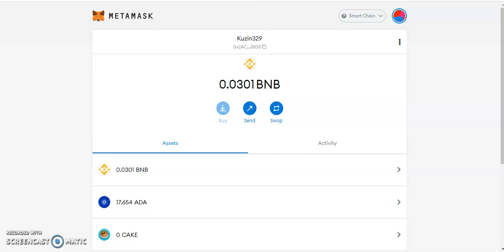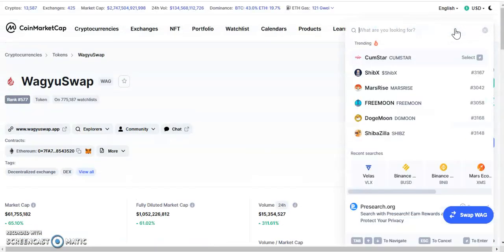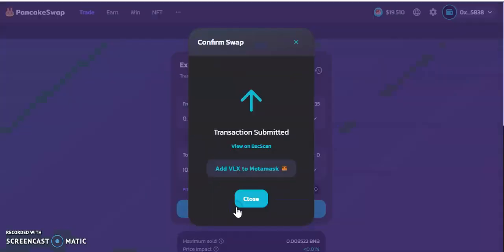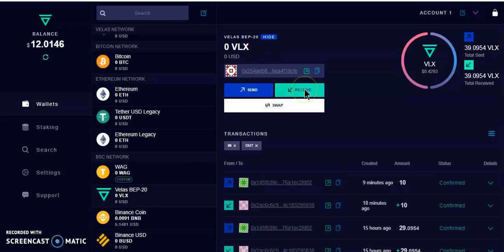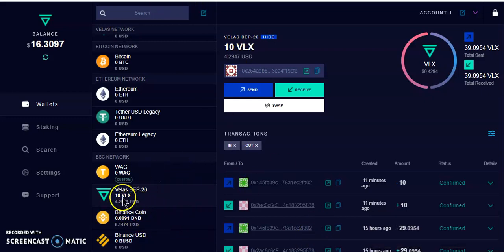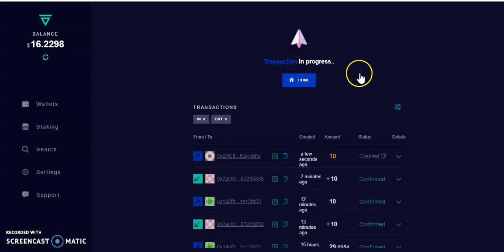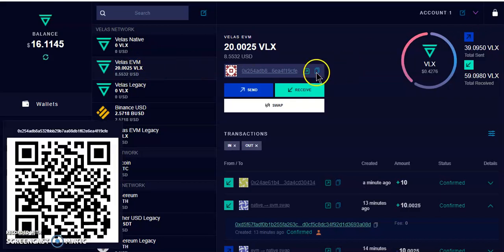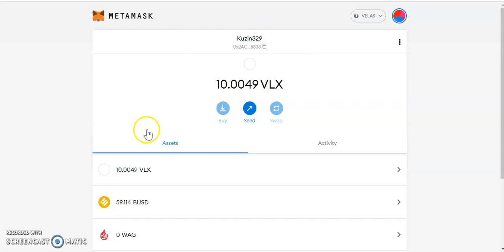Velas Wallet / How to use it / Tutorial